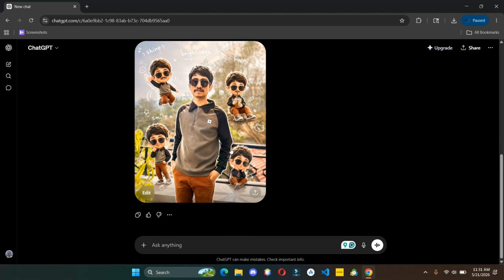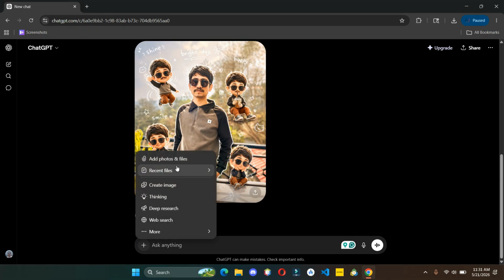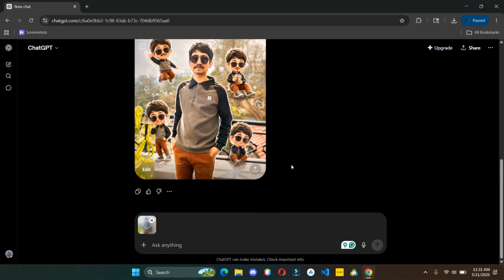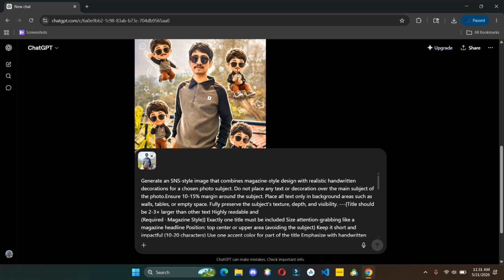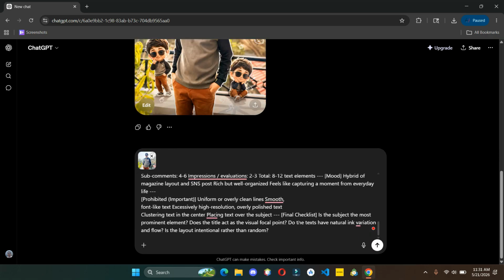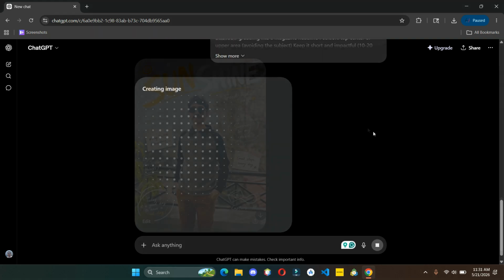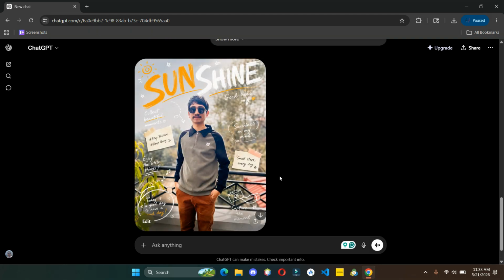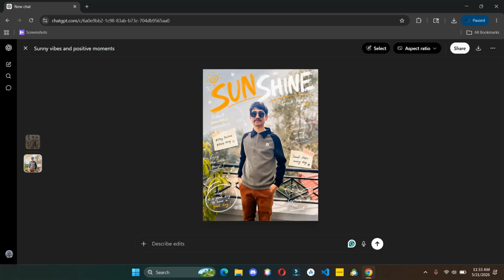Trending Chibi Style AI Photo Editing | Magazine Style AI Photo Editing | ChatGPT Photo Editing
Hey there! In this video, I've shown you how to create trending Instagram chibi & magazine-style photos using chatGPT. I hope you like it.

★ Chibi style photo prompt: Use a real face as a reference photo.The background is the same as in the photo. The lighting is warm, soft, and clean, with subtle shadows. Around the image, add several mini chibi (3D cute style) versions of the character, while maintaining the original facial features.expressions: jumping cheerfully waving sitting relaxedholding a drink cute and playful expressions Add hand-drawn white doodle elements: outline around the main body stars, hearts, sparkles motion lines small cute icons Add aesthetic handwriting such as: "shine," "bright day,"
"happy," "smile," etc. (casual doodle font)Overall style: clean & aesthetic composition white sticker outline soft pastel color tone high detail 3D chibi glossy look cute Korean style instagrammable 4:5 ratio

 ★ Magazine style photo prompt: Check pinned comments (It was pretty long, so I couldn't paste it here.)